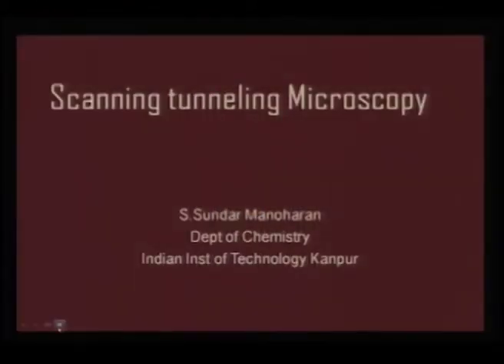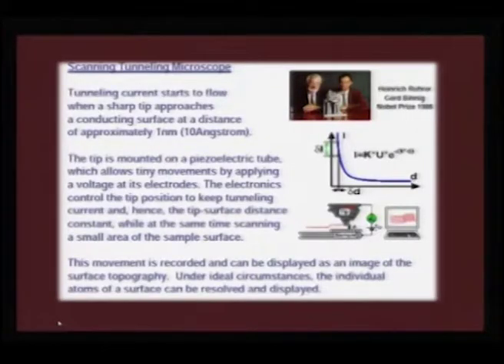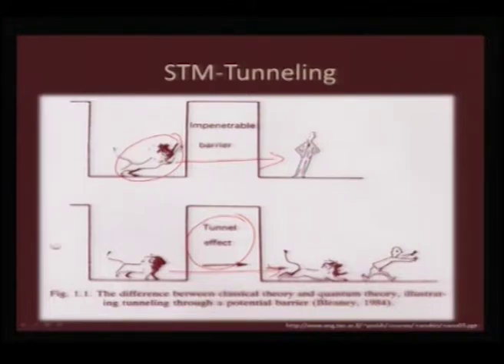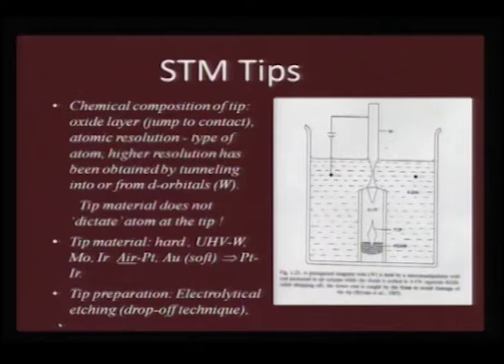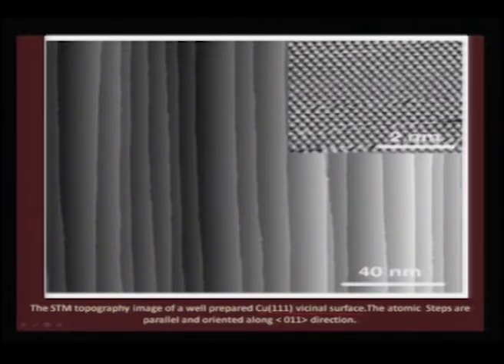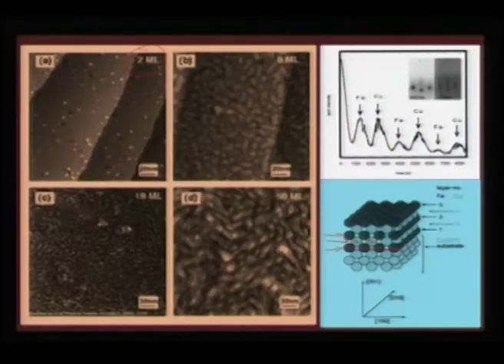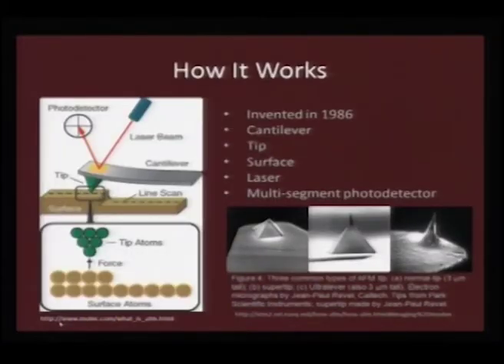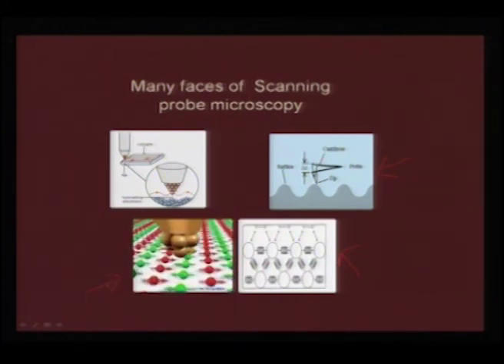Applications of Scanning Tunneling microscopy